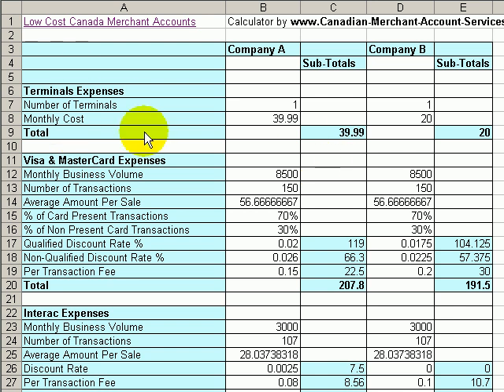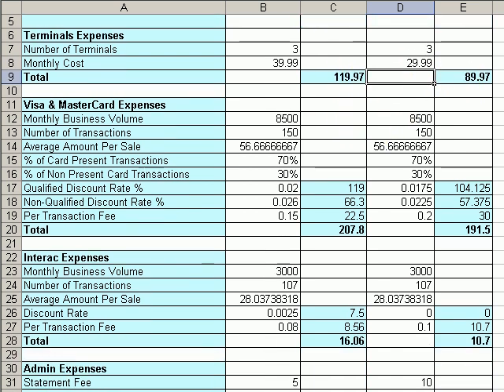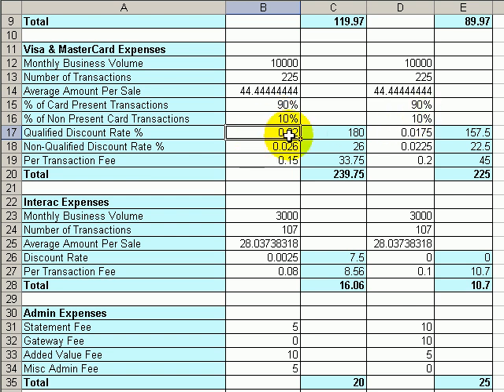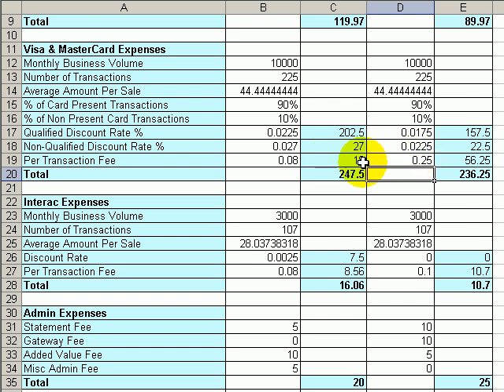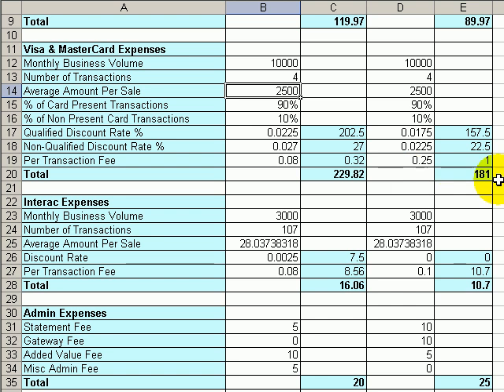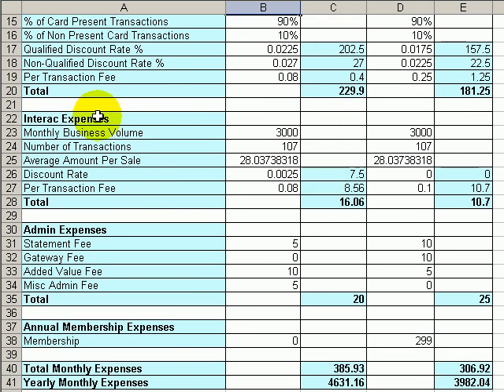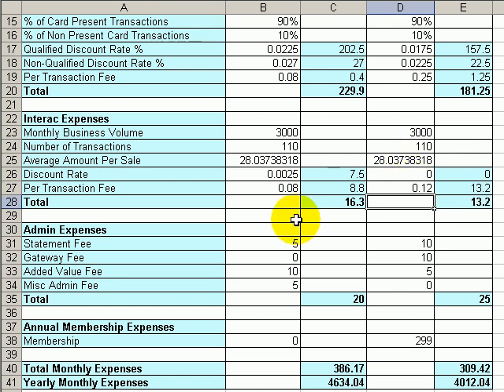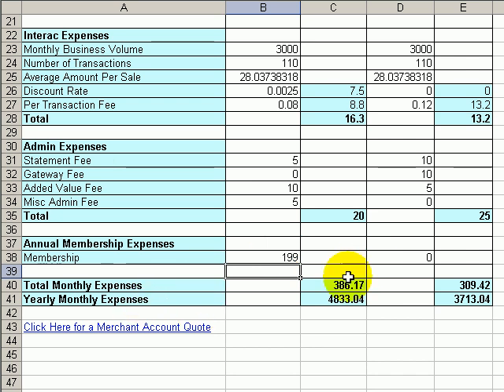Merchant Account Calculator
How to use our merchant account calculator.  Make sure you are choosing the 'right' merchant account provider by measuring all the appropriate fees.